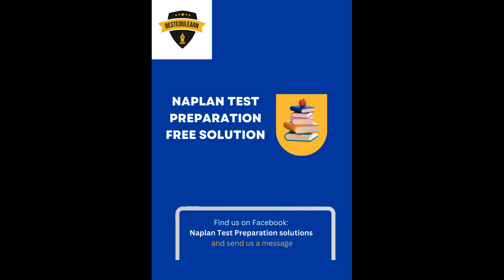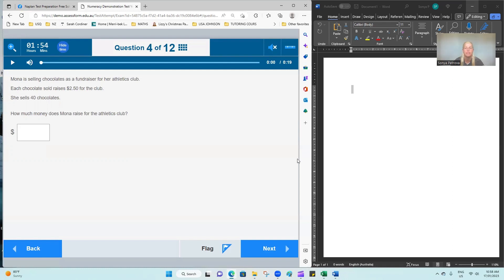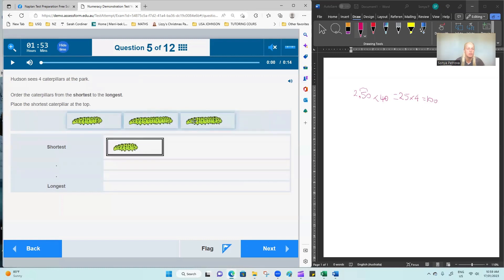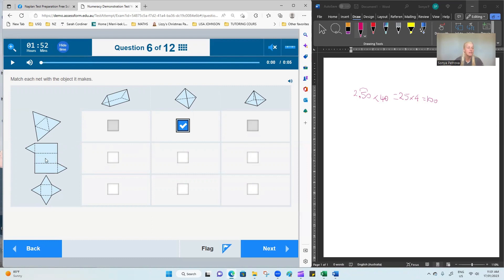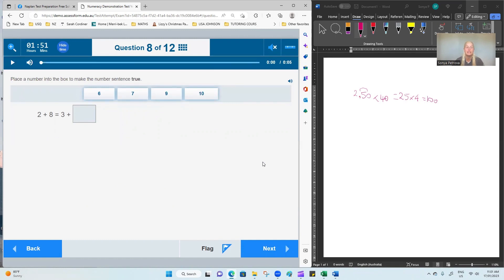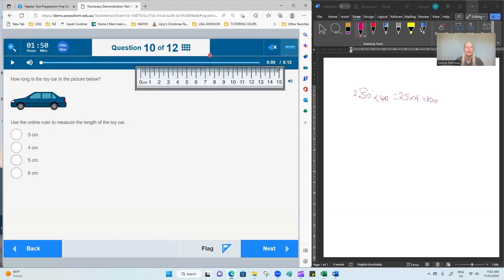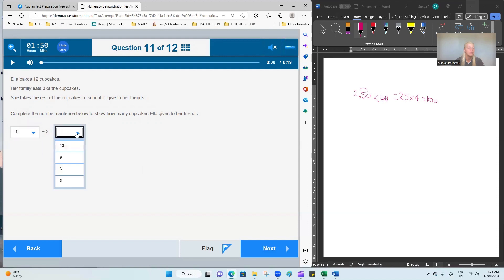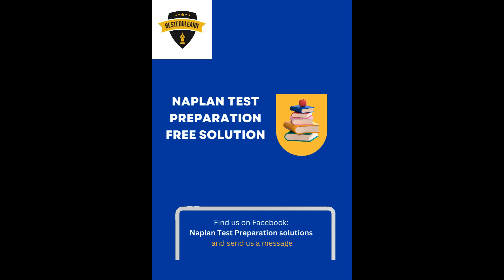NAPLAN Numeracy Year 5 ACARA problems solved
NAPLAN free solutions for Year 5 Numeracy Test on the ACARA website. Learn how to solve various mathematical problems for Naplan Year 5 test.